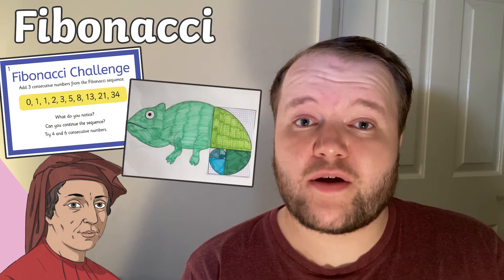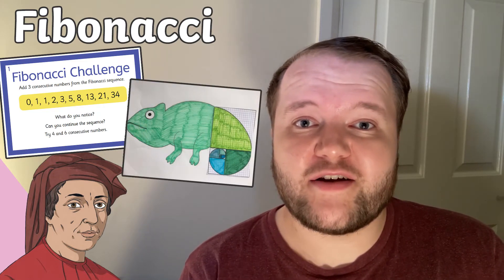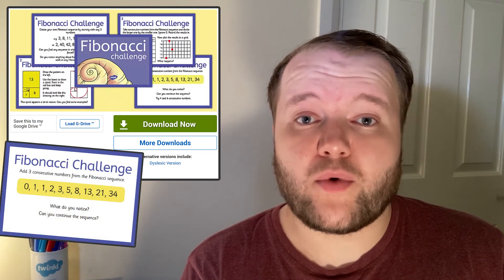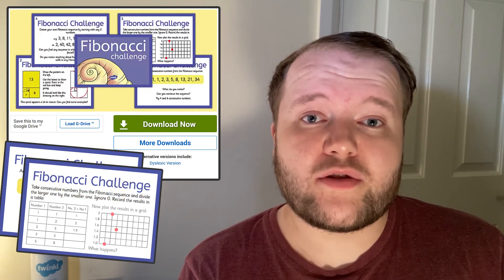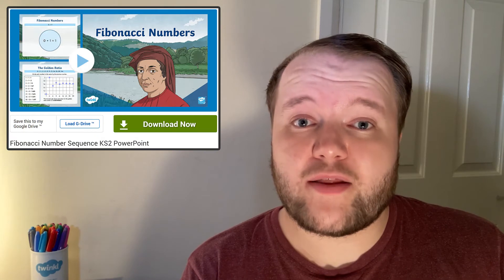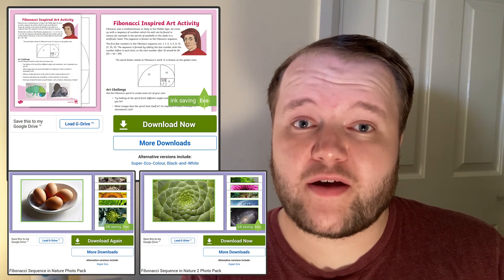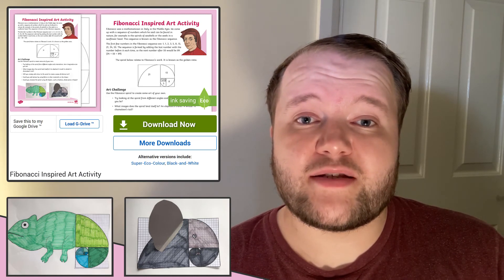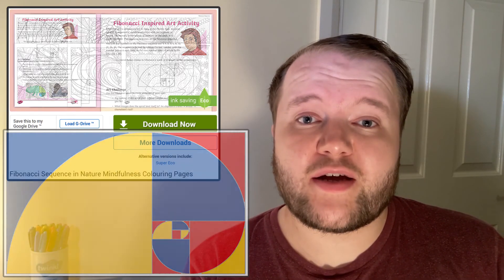Fibonacci Activities For Kids | What is the Fibonacci Sequence?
In this video, Twinkl Teacher Jack talks about Fibonacci, his Fibonacci Sequence, and presents some art and maths activities you can try with KS2 children. Make a piece of art using a Fibonacci Spiral, or count up in the Fibonacci Sequence:

0:00 Introduction
0:26 Who was Fibonacci?
0:43 What is the Fibonacci Sequence?
1:08 What is a Fibonacci Spiral?
1:46 Fibonacci Maths Activities
2:39 Fibonacci Art Activities